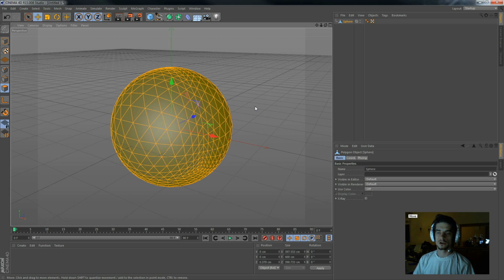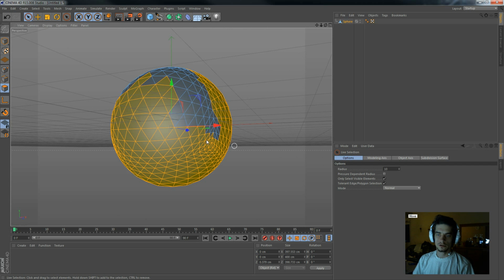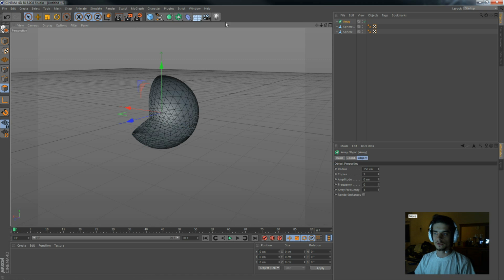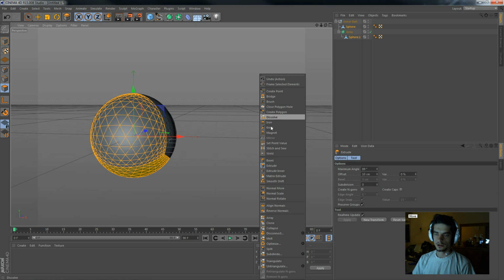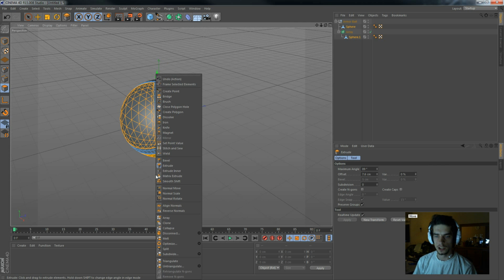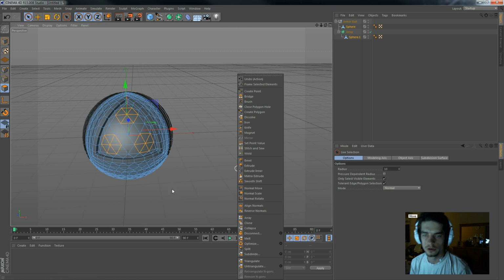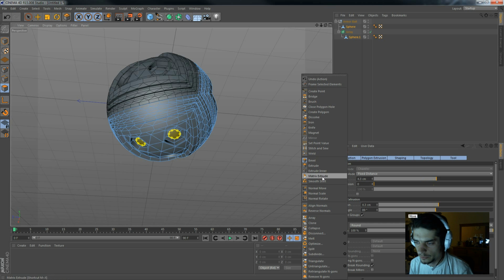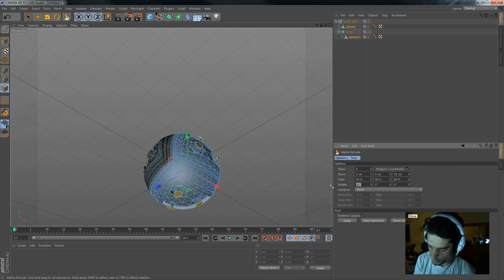Cinema 4D Orb Creation tutorial: Part 1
This is the very first tutorial for my brand new

It will be launching very soon. This is just a test upload to check everything. It will probably be re-uploaded.

It's really cheaply edited in Windows Moviemaker for now, I will fix this later so I can do the audio better. There might be skips in between.